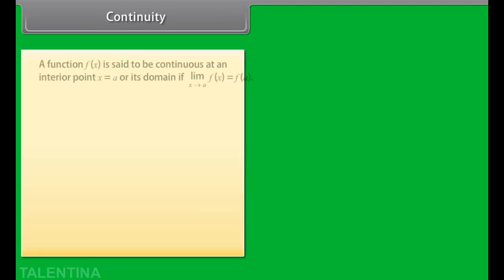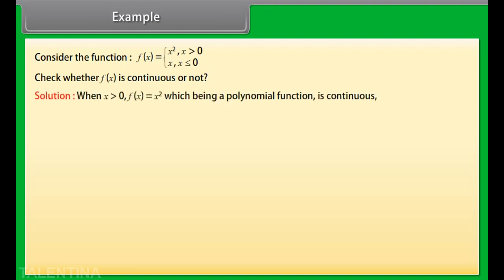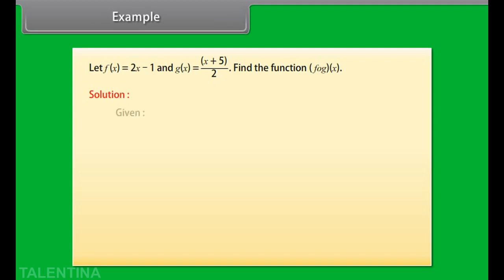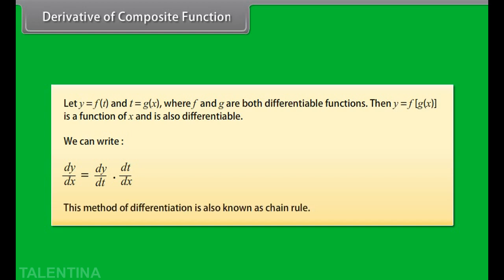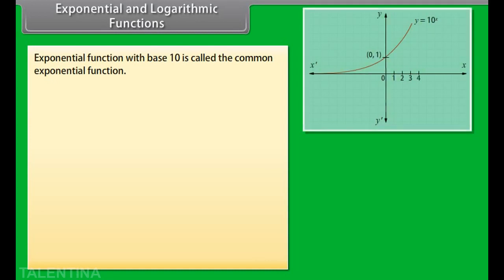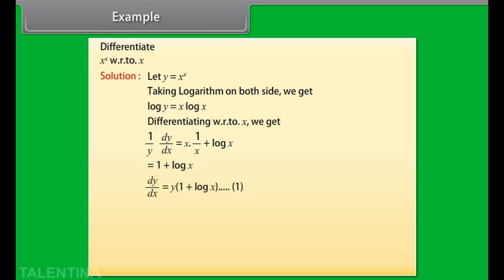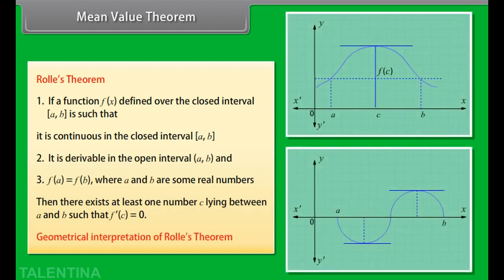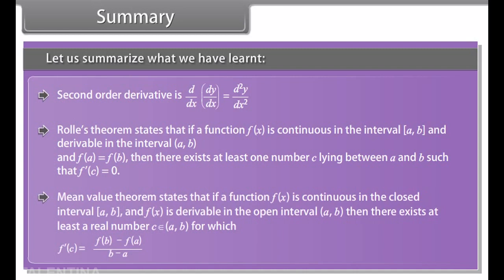Class 12 Science_Maths - Continuity and Differentiability | Cbse Education | Talentina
Class 12 Science_Maths - Continuity and Differentiability | Cbse Education | Talentina | Cartoon | 2d Animations

In this lesson, you will be able to :
Check that the function is continuous or not.
Check that the function is continuous or not, in an open and closed interval. Apply algebraic operations on continuous functions.
Find the differentiation of the composite functions.
Find the differentiation of the implicit functions.
Find the differentiation of the inverse trigonometric functions.
Find the differentiation of the exponential and logarithmic functions.
Find the derivates of functions in parametric forms.
Find second order derivatives.
State mean value theorem.
Check that the function is satisfying mean value theorem or not.